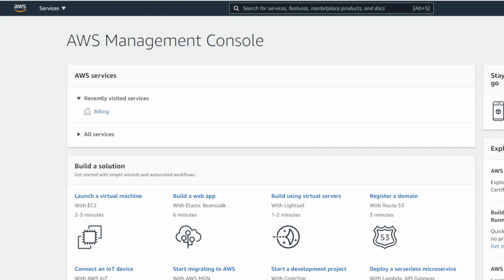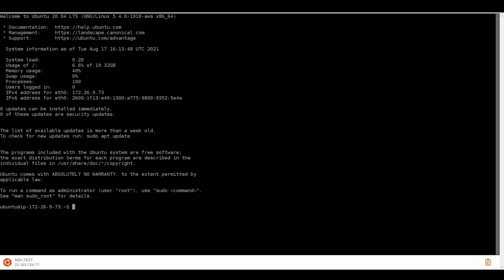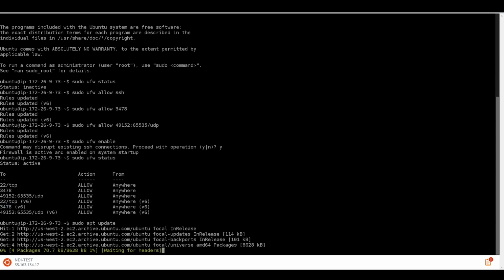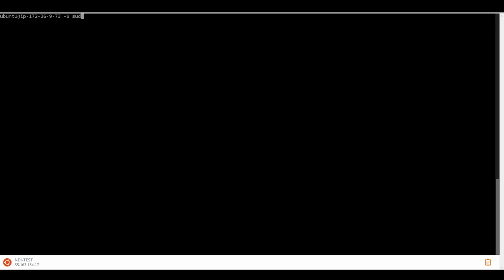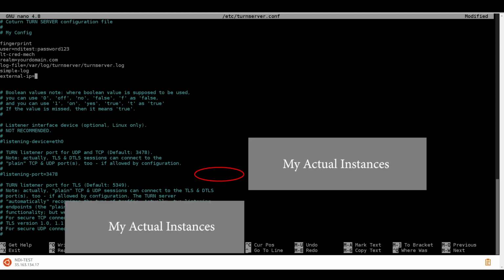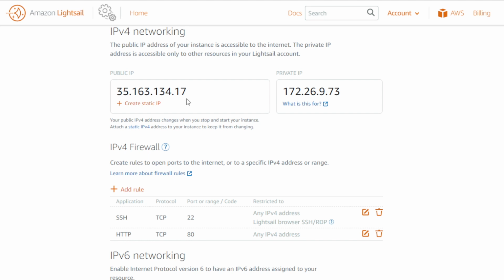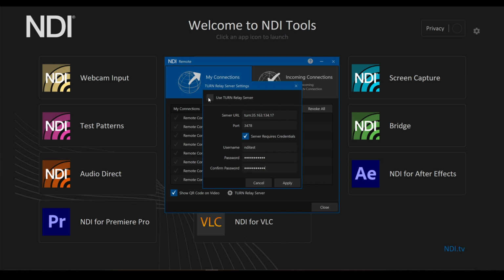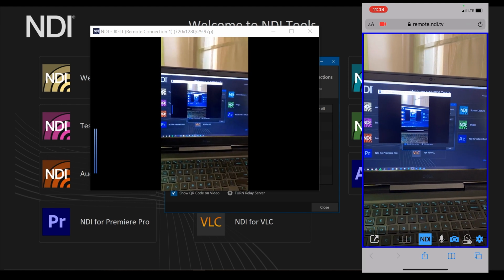NDI Remote - TURN Relay Server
NDI Remote is a great new addition to the NDI Tools, but it doesn't always connect with ease depending on your network configuration.  In this video, I will walk through the process of creating a TURN Relay Server in a simple AWS Lightsail instance to help your devices navigate those connection issues.

A guide I used to figure this out and learn a bit about WebRTC and TURN:

NOTE:

This video is for demonstration purposes only, if you are going to deploy a TURN server for actual use in your environment consider your bandwidth requirements and the system specifications.